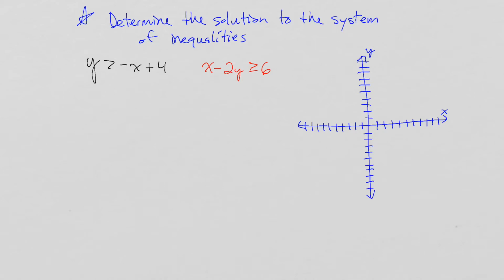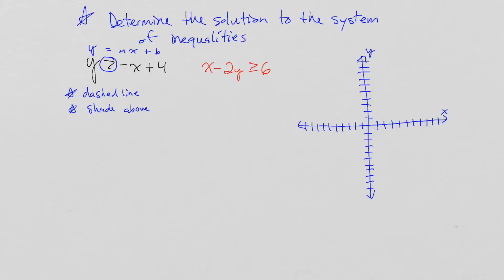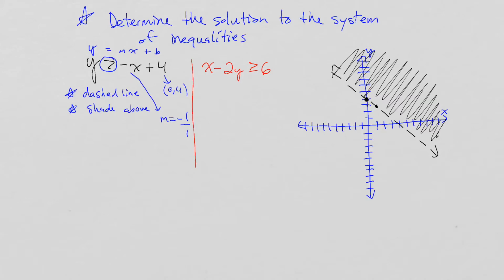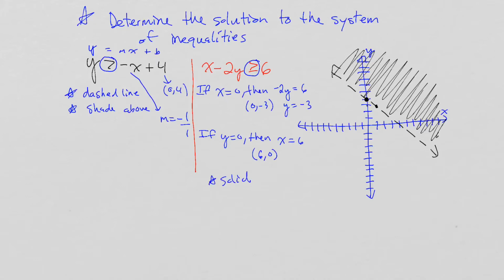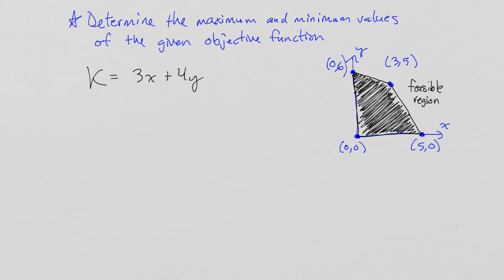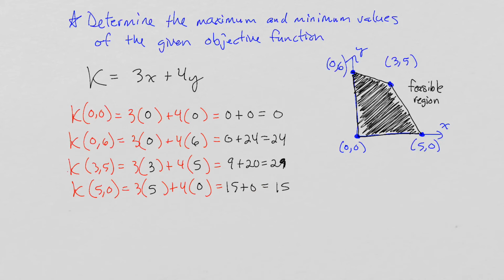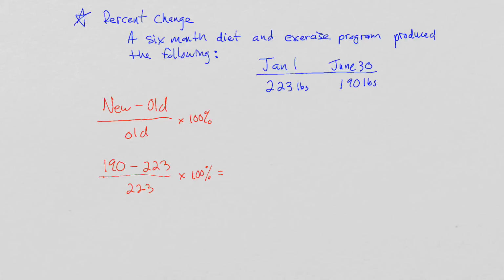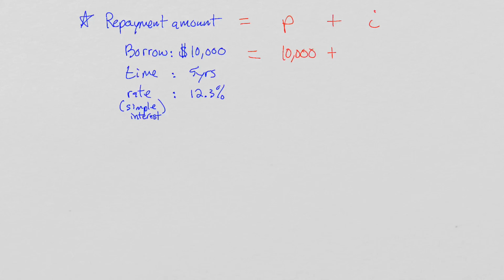Math1323 - Module 8 Supplement Part 2